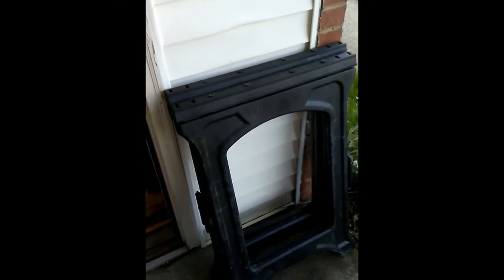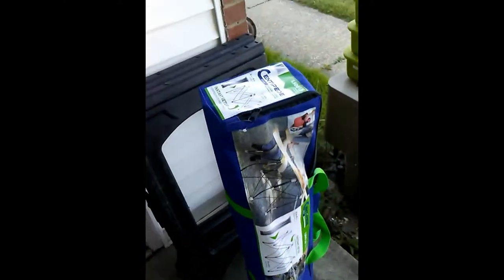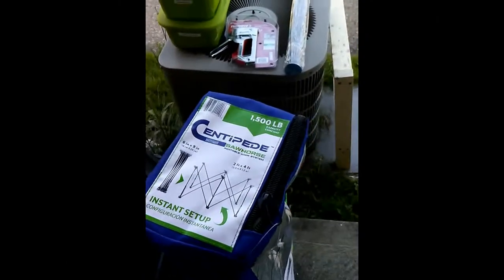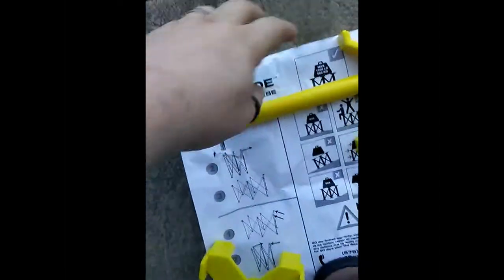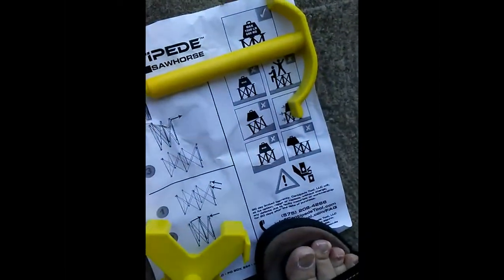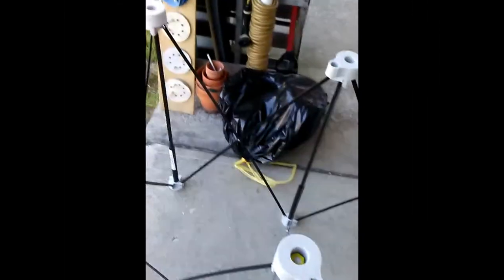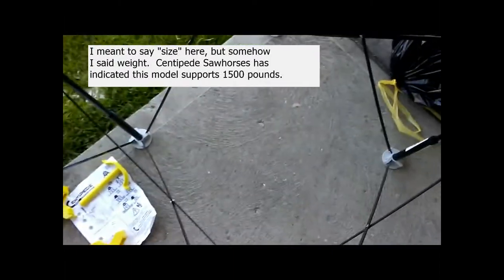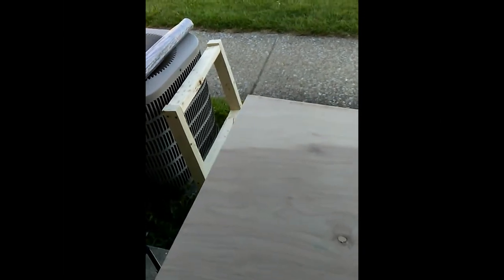Unboxing Centipede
A FiveMinuteWoodWorker video: combination shop tour and unboxing video, the first of the new tools for the shop.